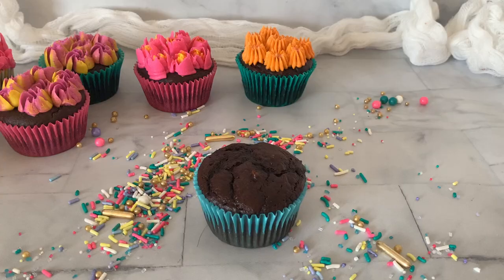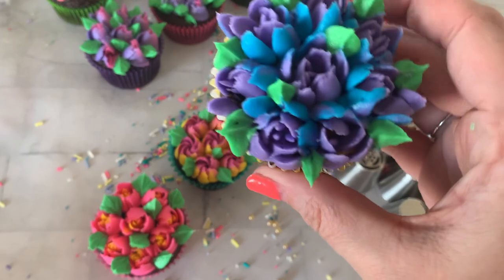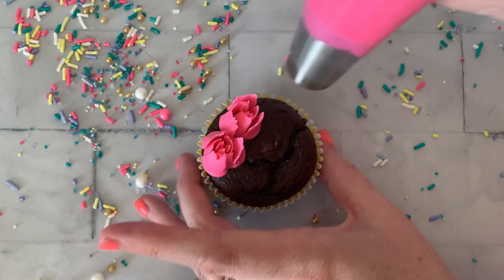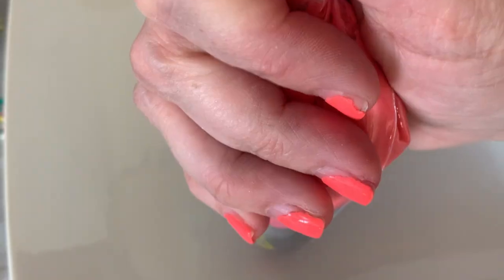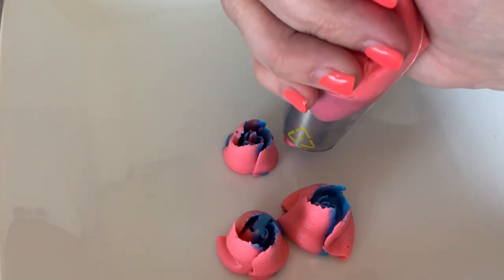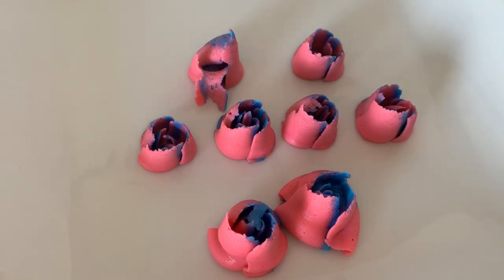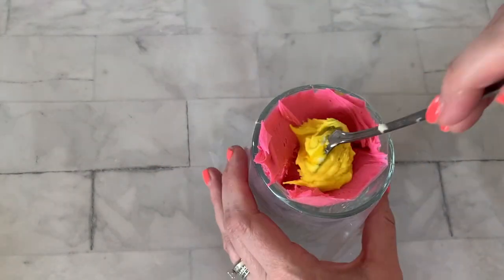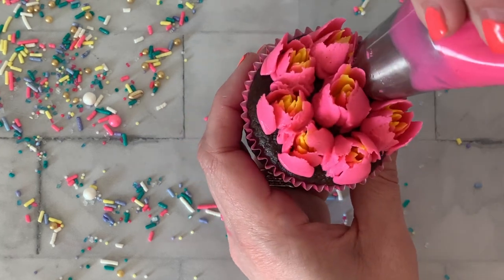TIPS AND TRICKS | RUSSIAN PIPING TIPS!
TIPS AND TRICKS, HOW TO USE RUSSIAN PIPING TIPS!! I've had a lot of you ask about RUSSIAN PIPING TIPS! So, here we go! Let's learn about these finicky little PIPING TIPS! You either love them or hate them! HA! But, I'm really wanting you to LOVE RUSSIAN PIPING TIPS! So, I'll give you some TIPS AND TRICKS, so YOU can be a pro with RUSSIAN PIPING TIPS! YAY! They make the PRETTIEST CUPCAKES, your own personal CUPCAKE flower garden! These PIPING TIPS are fun and a bit frustrating, but with some PRACTICE, YOU Will be a PRO in no time!! Yay!!